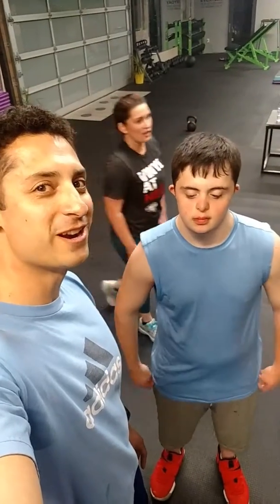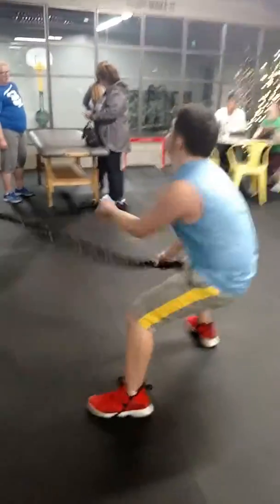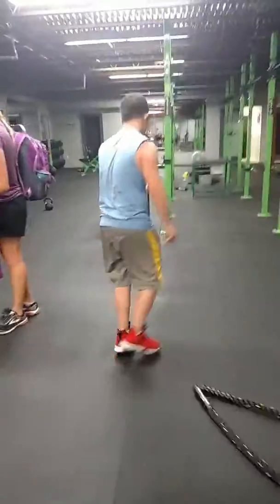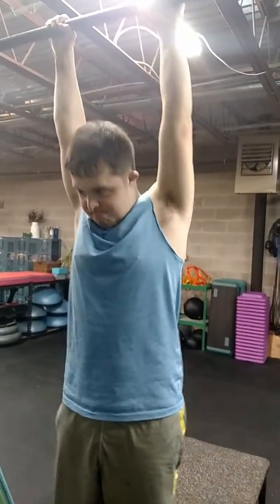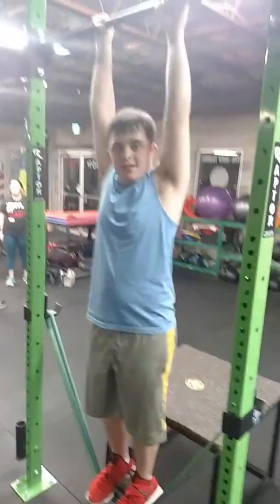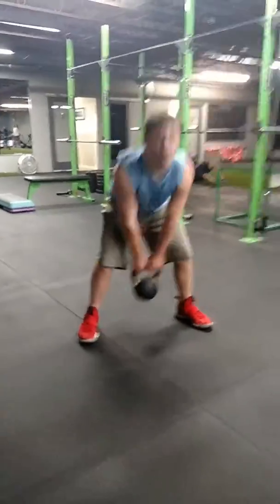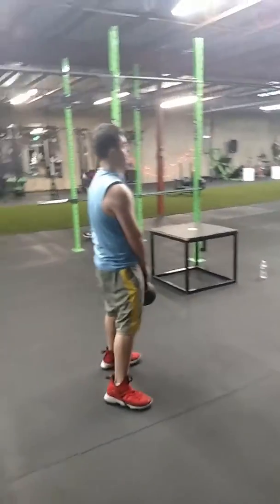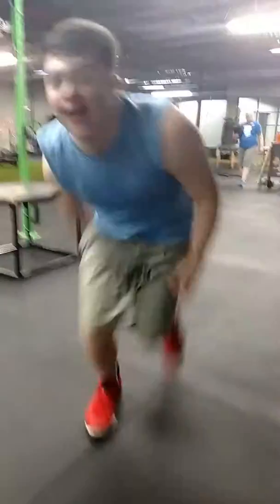HIIT workout. NBA circuit.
Denver Nuggets keep an eye out. This kid has what it takes to compete and out his mind to it if he tries. Look out for future workouts to come